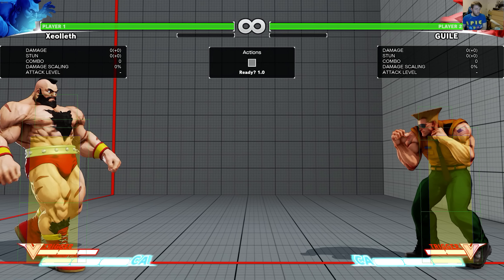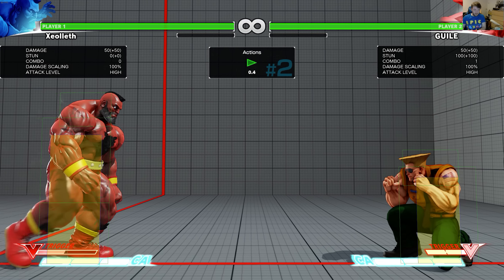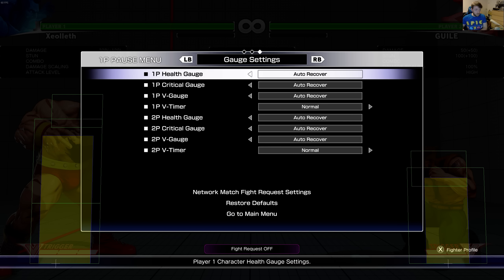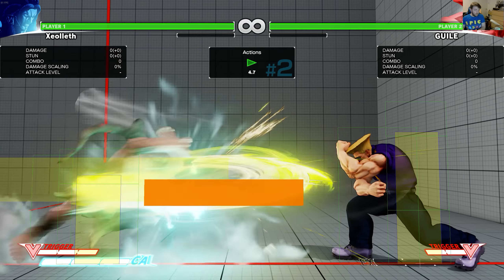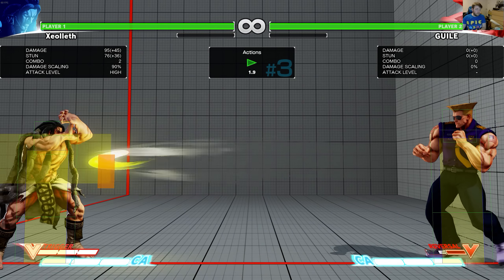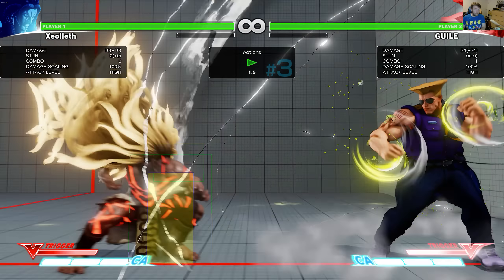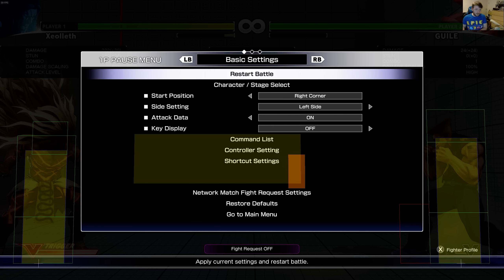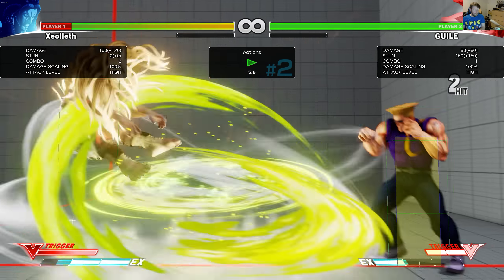Frame Trapped Lab: Necalli Nullification Explained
Haitani went and punished Guile's VT Spam like a boss. I check out why this is possible and how it differs to armour and other projectile nullification moves (now with tiny Tom in the corner).

I use Frame Trapped V: Hit Box Viewer throughout the video and you can download it